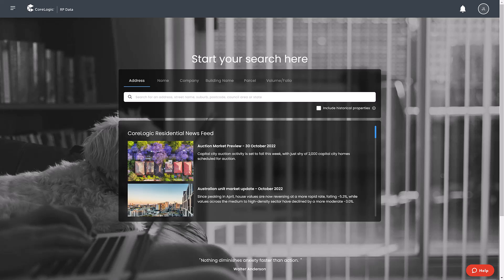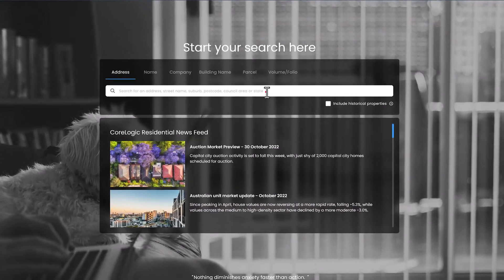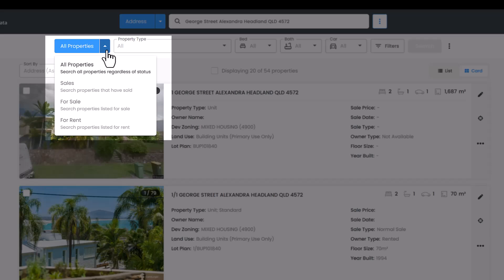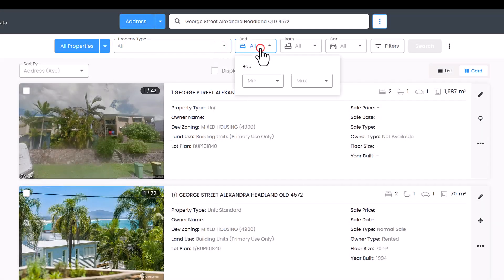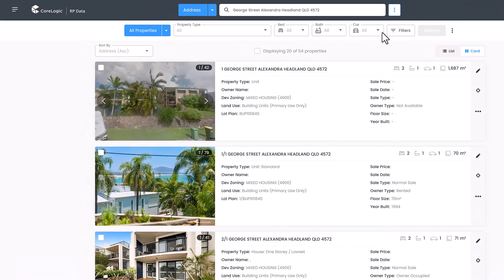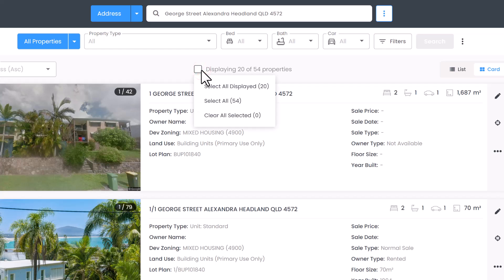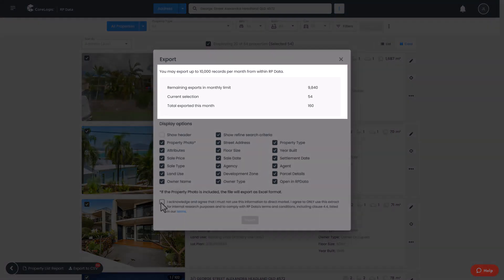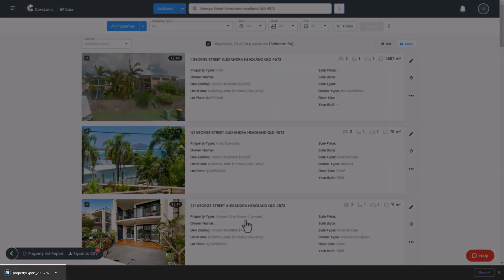Exporting Search to CSV in RP Data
Learn how to export data to CSV in RP Data to manage and analyse your property information using spreadsheet software. For more helpful information, visit the CoreLogic help centre